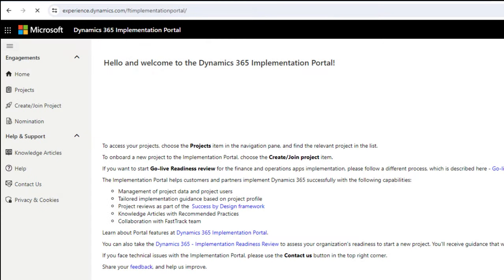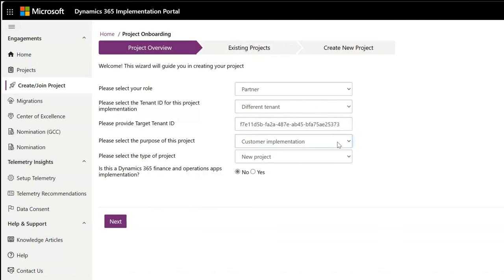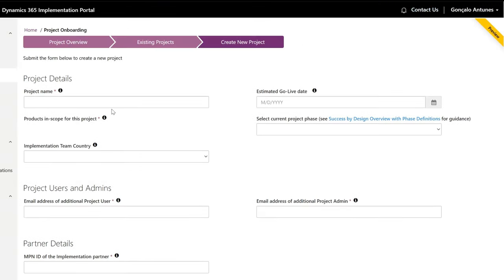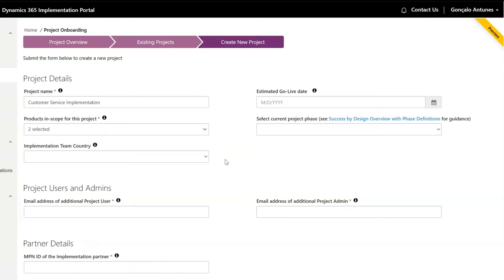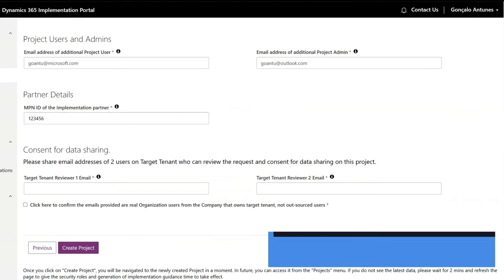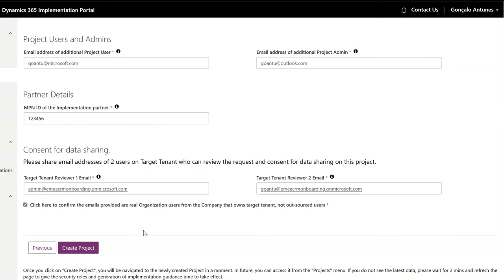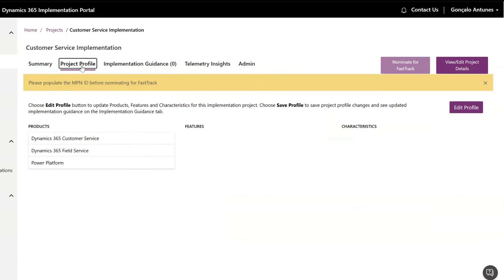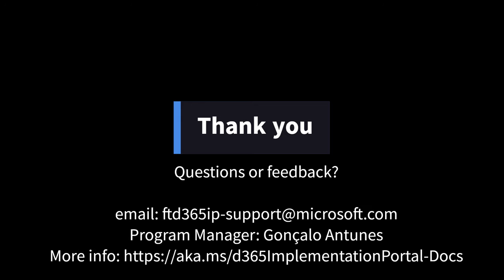Project Onboarding Wizard – available on D365 Implementation Portal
This video demonstrates the Project Onboarding Wizard on the D365 Implementation Portal. You can now onboard a Dynamics 365 Implementation Project to the Implementation Portal, and with that you can get guidance and recommendations from Success By Design Framework and Telemetry insights.

Presenter: Gonçalo Antunes, Principal PM Manager